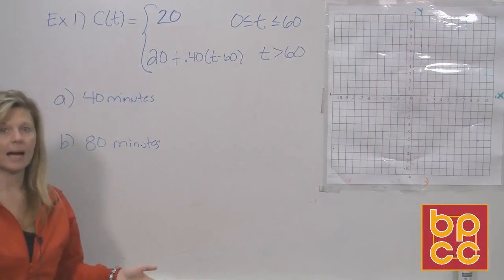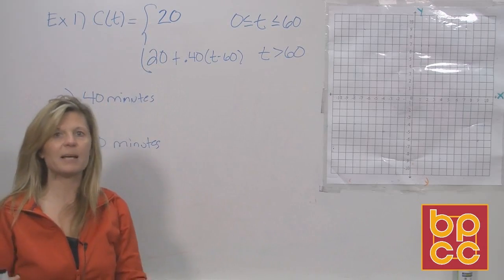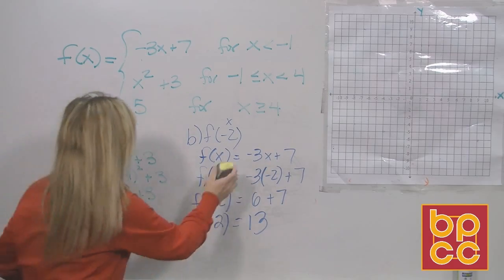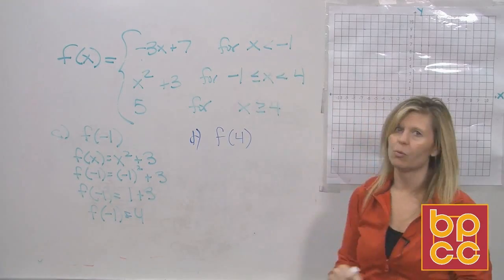Math 102 Module 17.1 - Analyzing Graphs and Piece-Wise Functions